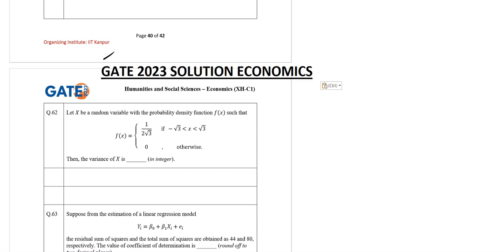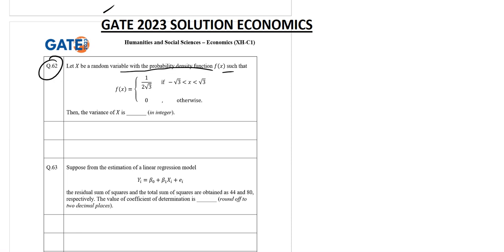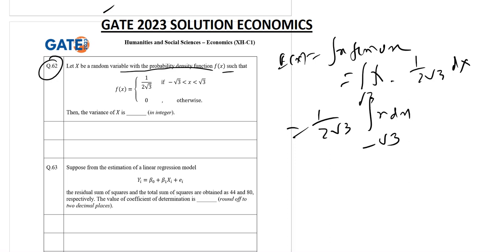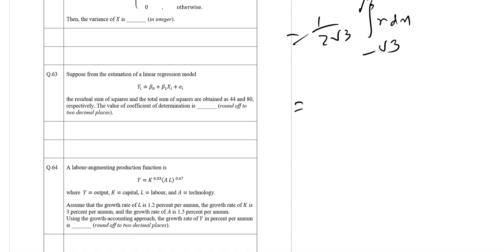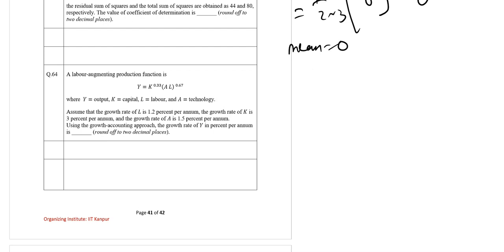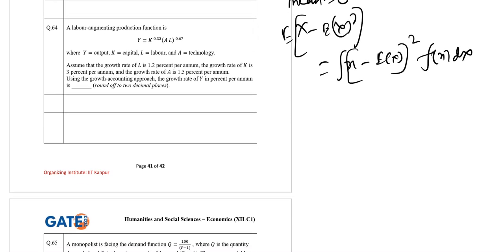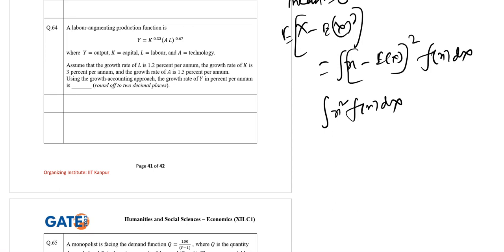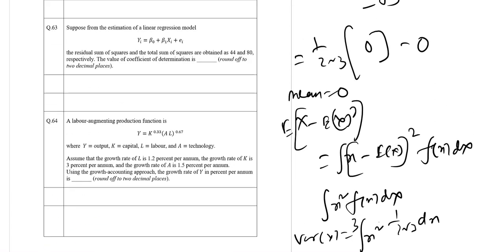GATE ECONOMICS 2023 Humanities and social sciences Complete solution Question number 62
The Graduate Aptitude Test in Engineering (GATE) is a national-level examination conducted in India. It is jointly conducted by the Indian Institute of Science (IISc) and seven Indian Institutes of Technology (IITs) on behalf of the National Coordination Board (NCB)-GATE, Department of Higher Education, Ministry of Education (MoE), Government of India.

The GATE exam is primarily conducted to evaluate the comprehensive understanding of various undergraduate subjects in engineering and science. It serves as a qualifying examination for admission to postgraduate programs (Master's and Ph.D.) in prestigious institutes in India, as well as for recruitment in government and public sector organizations.

Key features of the GATE exam include:

Exam Subjects: GATE covers a wide range of subjects, including engineering disciplines (such as Electrical Engineering, Mechanical Engineering, Civil Engineering, Computer Science, etc.), basic sciences (such as Physics, Chemistry, Mathematics, etc.), and interdisciplinary subjects.

Examination Mode: GATE is conducted as a computer-based test (CBT). The exam consists of multiple-choice questions (MCQs) as well as numerical answer type questions.

Exam Pattern: The exam pattern varies depending on the subject. However, the paper generally consists of multiple-choice questions and numerical answer type questions. The duration of the exam is 3 hours.

Score Validity: The GATE score is valid for three years from the date of announcement of results. Candidates can use the GATE score for admissions and job recruitment during this period.

Eligibility: Candidates who have completed or are in the final year of their Bachelor's degree in engineering, technology, or science, or those who have completed their Master's degree in any branch of science, mathematics, computer applications, or equivalent, are eligible to appear for GATE.

Benefits of GATE: GATE scores are widely accepted by institutes for admissions to their postgraduate programs. Many public sector undertakings (PSUs) also use GATE scores as a criterion for recruitment. Additionally, GATE scores can be used for securing financial assistance in the form of scholarships, fellowships, and assistantships.

Preparing for the GATE exam requires a thorough understanding of the syllabus, dedicated study, and practice. There are various coaching institutes, online resources, and study materials available to help candidates prepare for the exam effectively.

📌WHATSAPP AT

FOR

 📚   STUDY MATERIALS